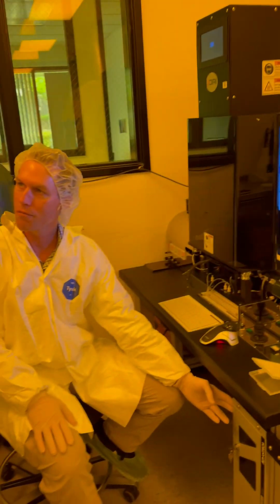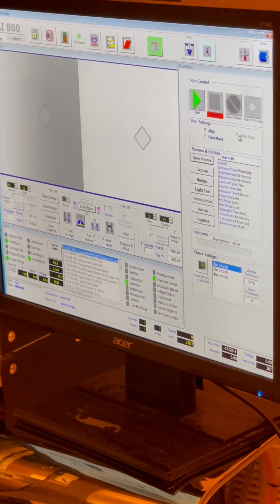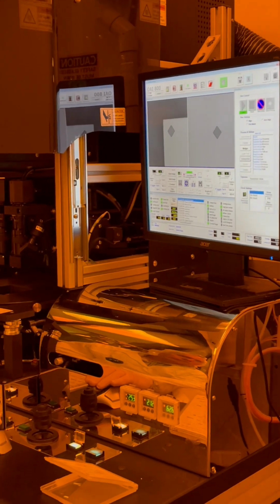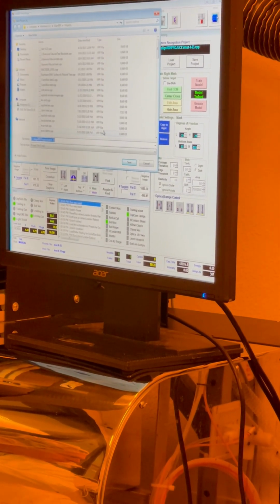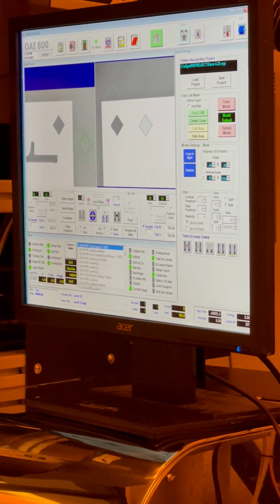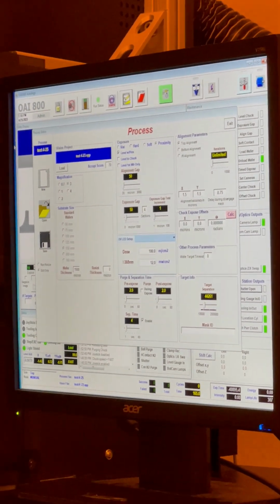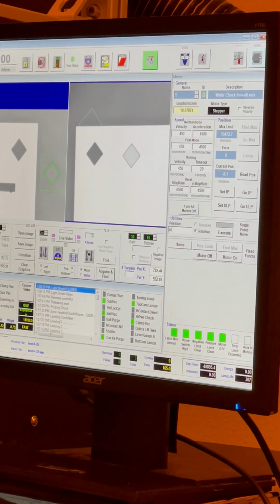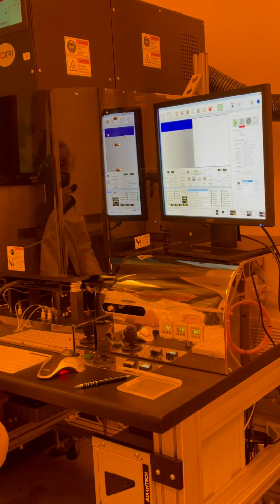OAI MODEL 800E DEMONSTRATION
DEMONSTRATION OF THE OPERATION CAPABILITIES OF THE OAI MODEL 800E SEMI-AUTOMATED MASK ALIGNER SYSTEM.